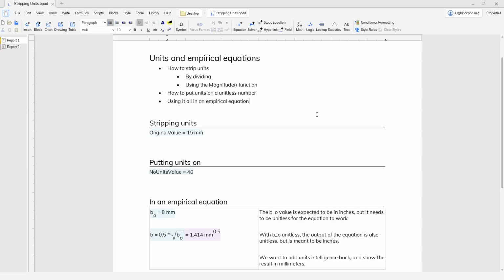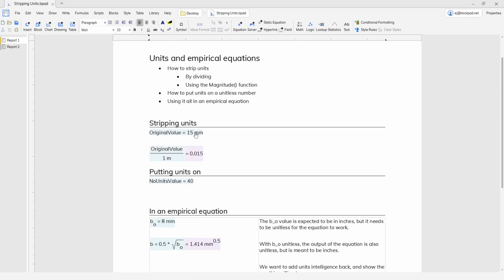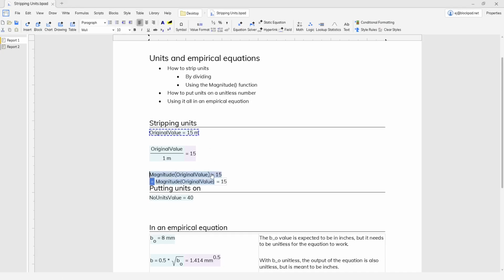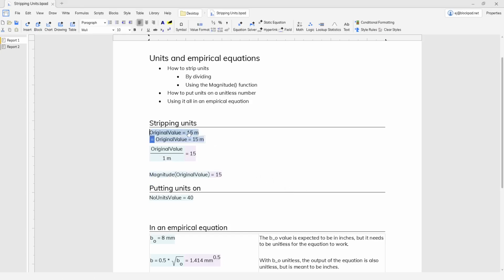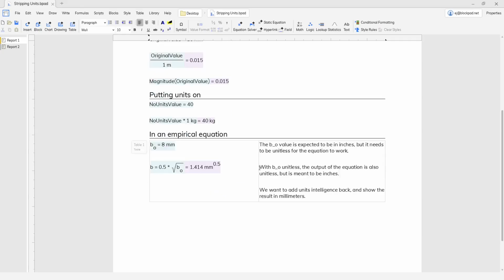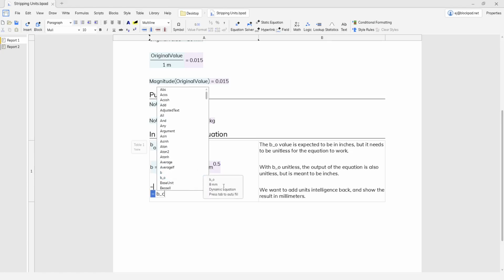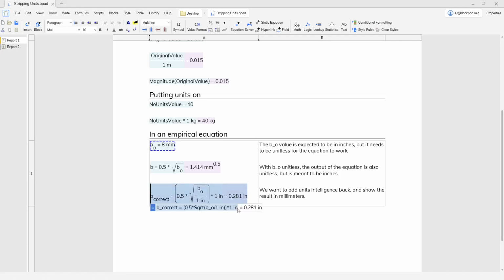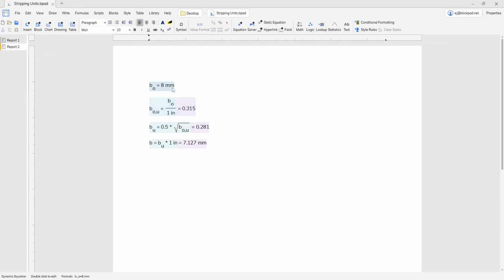Blockpad | Stripping and adding units for empirical equations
Blockpad is a Mathcad alternative built for engineering. It brings together the best of Mathcad, Excel, and Word.

This video covers how to manage empirical equations and units intelligence. Because some empirically derived equations don't work with the regular rules of unit management or dimensional analysis, regular units intelligence won't work properly. To use these equations, you need to strip the units from the number and then add units back after the calculation has been done.

00:00 Intro
00:12 Stripping units, method 1
00:48 Stripping units, method 2
01:46 Adding units to a number
02:05 Example
03:32 Example using separate steps
04:07 Conclusion